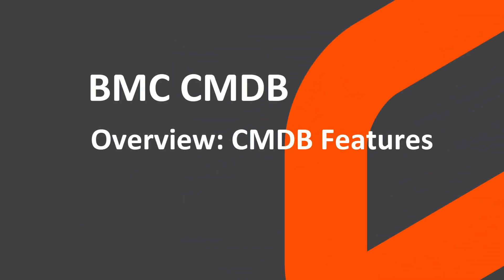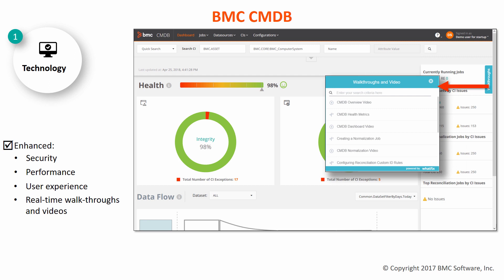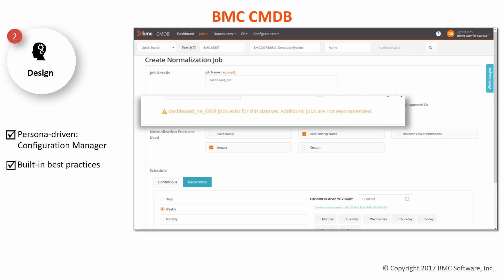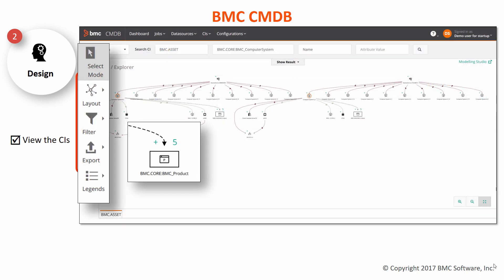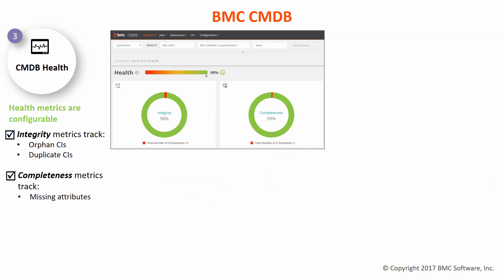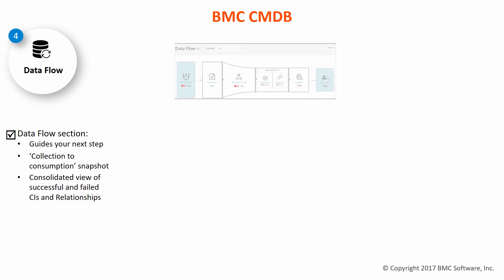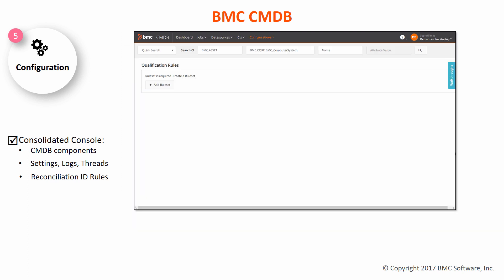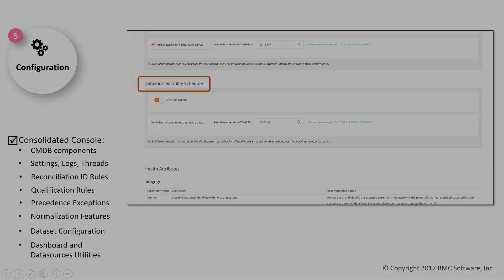BMC CMDB 18.08: Overview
Find out more about how the new BMC CMDB can make it easy to configure and maintain the health of your CMDB.

This video explains some of the basic changes to the user experience introduced in BMC CMDB 9.1.04 and provides an overview of the various features including those introduced in BMC CMDB 18.05 and 18.08.

0:10 Technology
0:45 Search widget to search CIs
0:59 CMDB Explorer
1:13 CMDB Health
1:28 Data Flow
1:53 Configuration

For more information on BMC CMDB, see the BMC Online Documentation Portal

Video author: ChaitanyaVikas